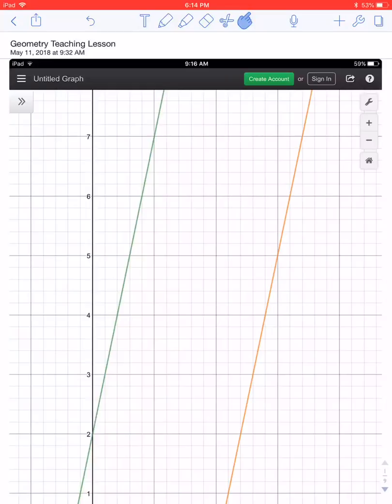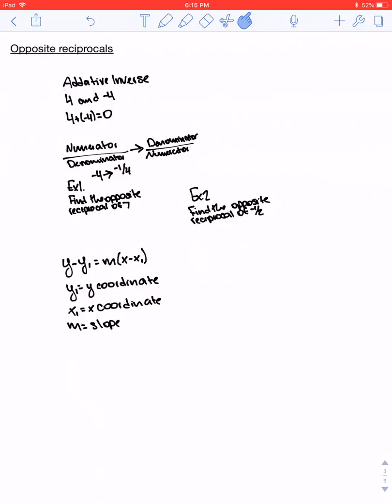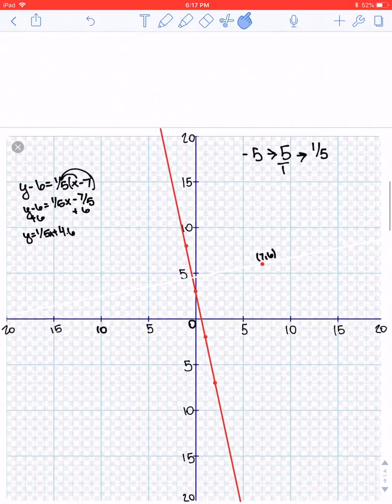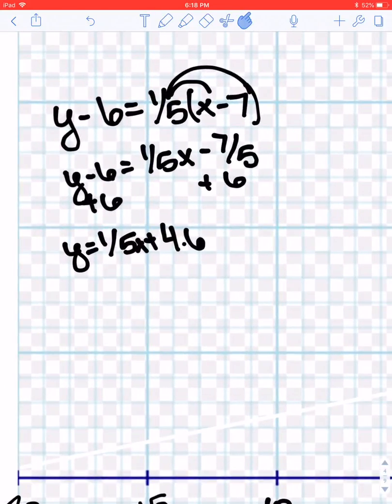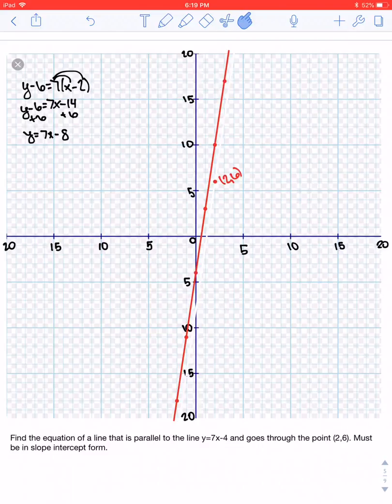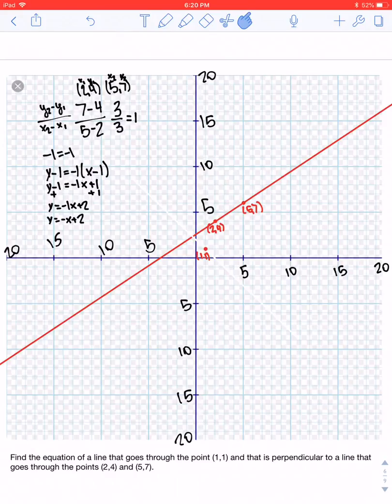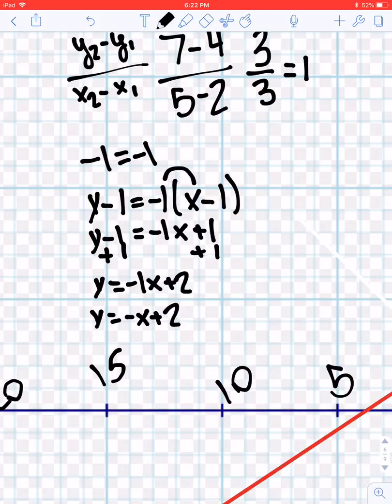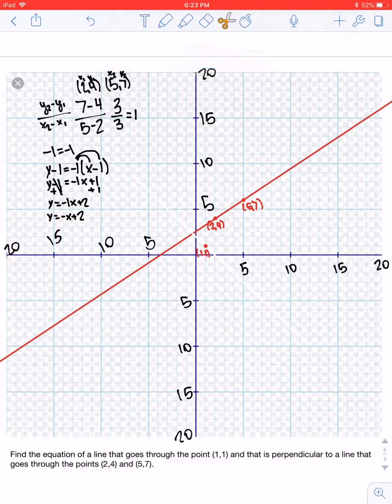9a Caroline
Establish whether lines are parallel or perpendicular based on their slope; find the equation of a line parallel or perpendicular to another through a given point